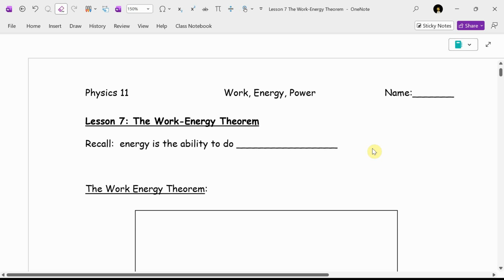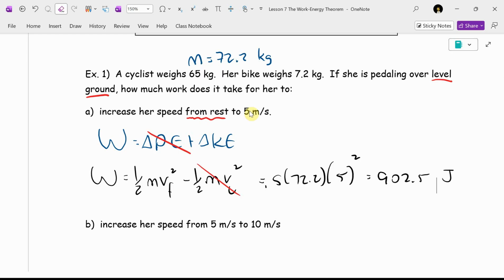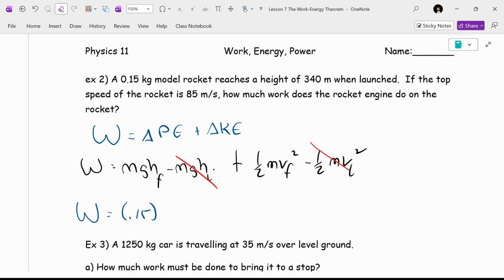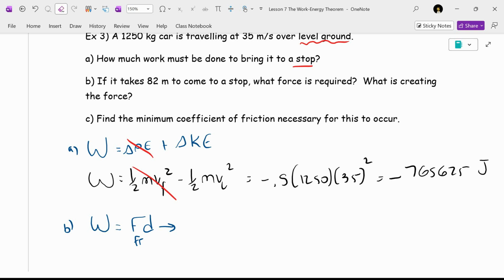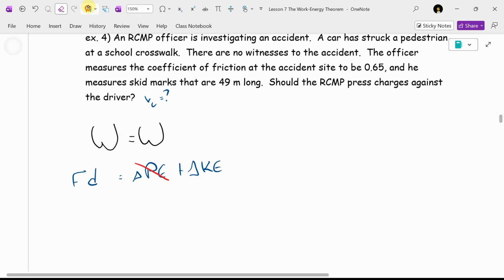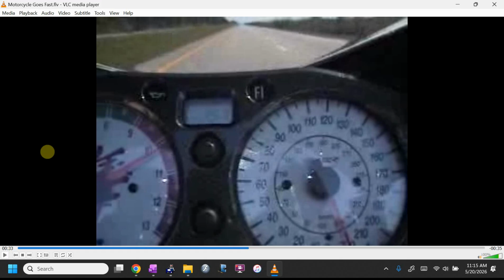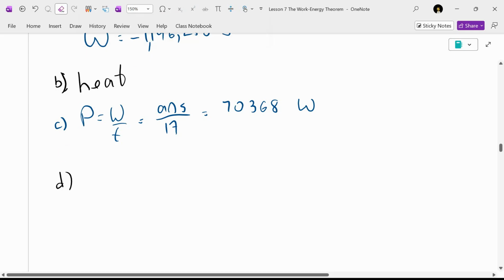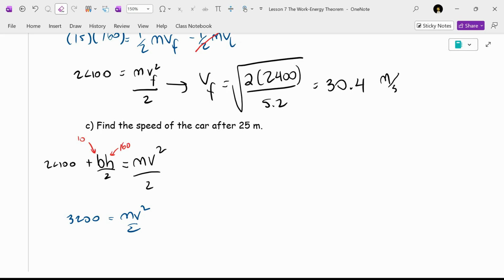Physics 11 U7L7 The Work-Energy Theorem